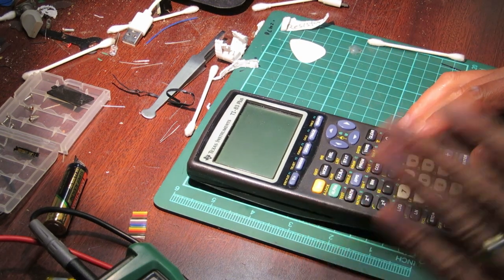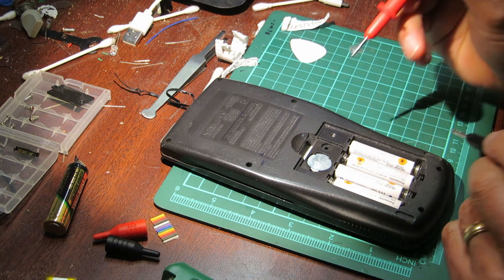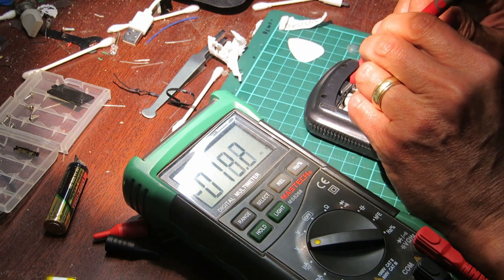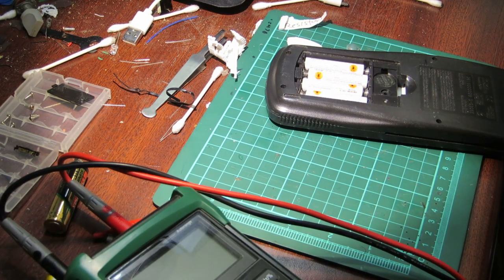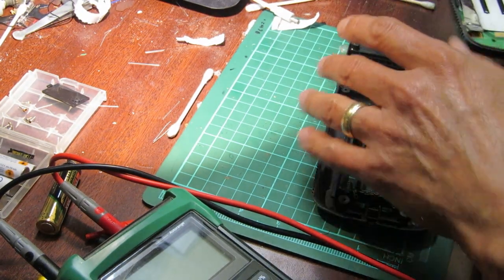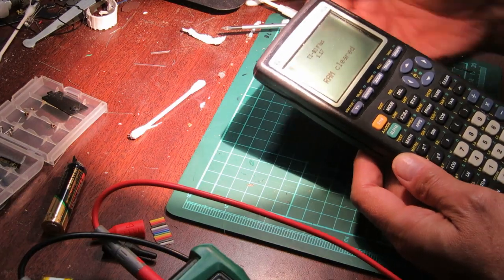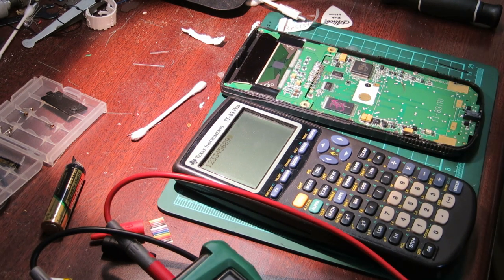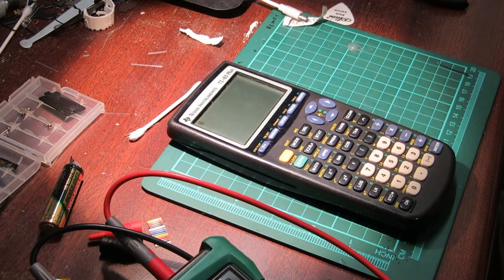TI83 plus no power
In this video we will figure out why a TI83 plus won't power up. IT turns out to be a common issue with this family of calculators.
IF you have one and it won't power on, this might be why!
Cheers!